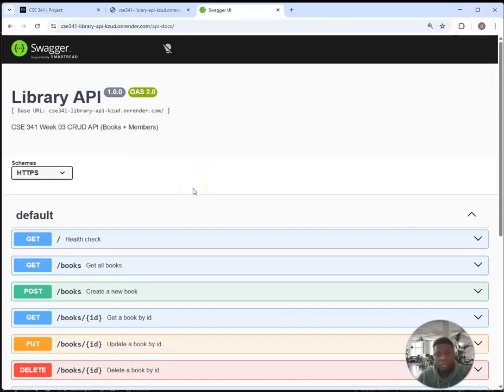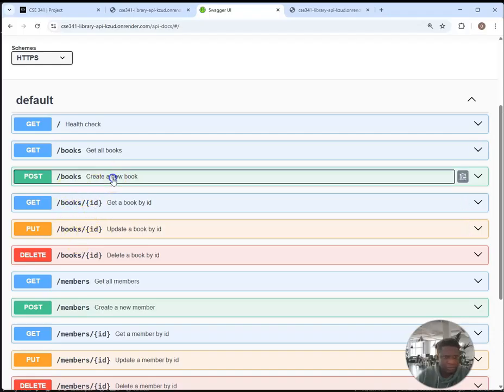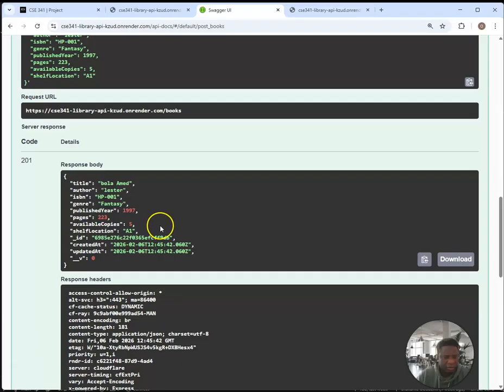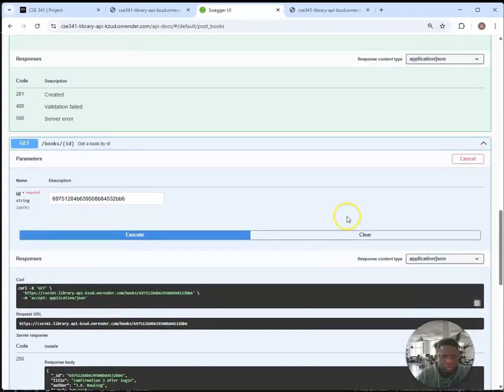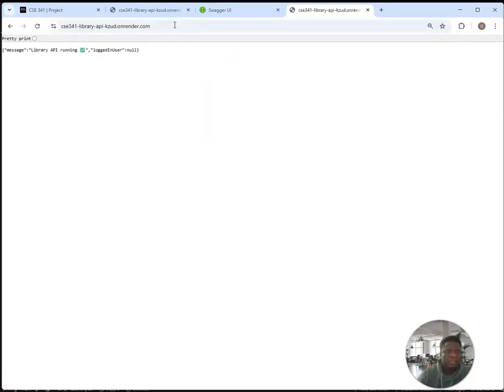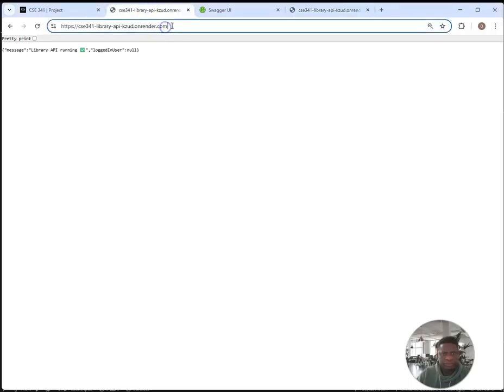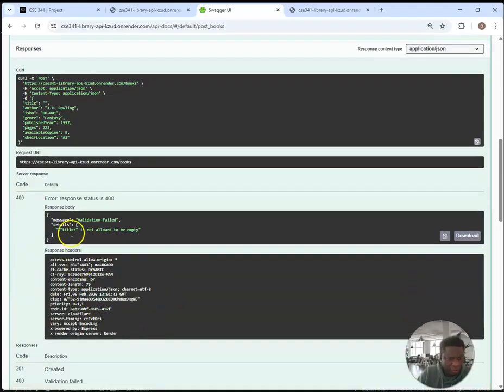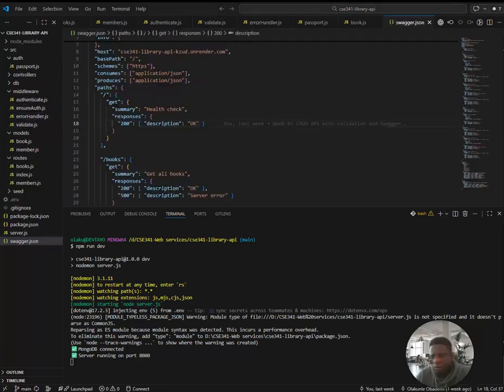CSE 341 W04 Project 2 Part 2 – OAuth + CRUD Demo l Olakunle Tayo Obademi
CSE 341 W04 Project 2 Part 2 (Authentication)

This video demonstrates my deployed Library API with:
- GitHub OAuth login/logout
- Protected routes (POST/PUT/DELETE)
- CRUD for Books and Members
- Data validation and error handling
- MongoDB updates shown in Compass